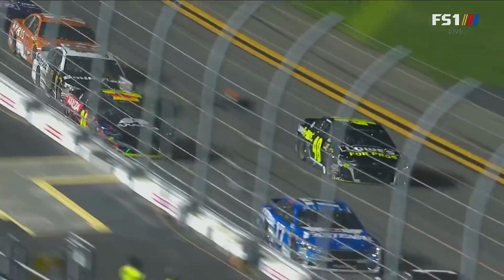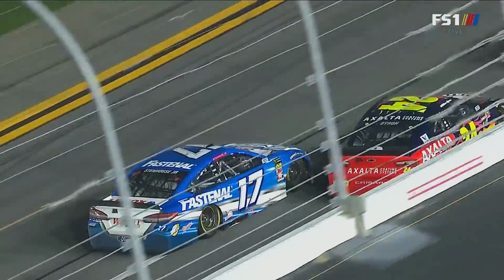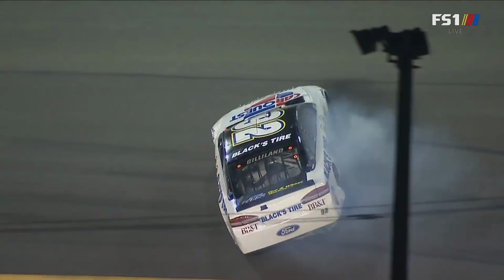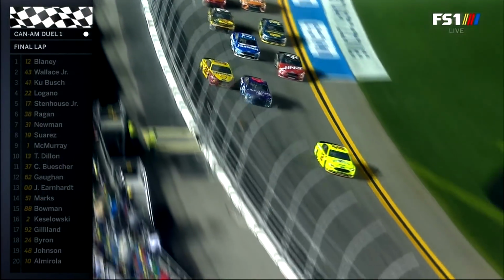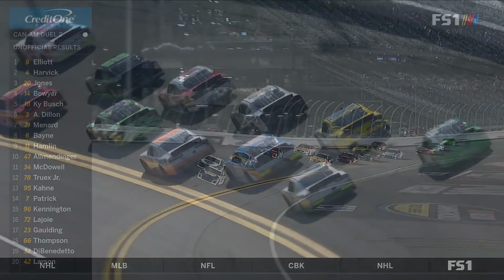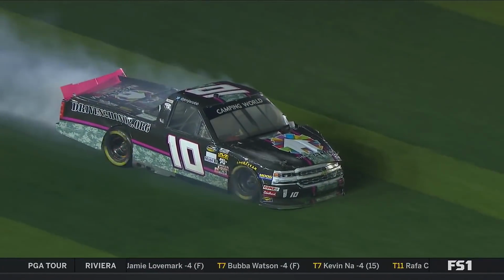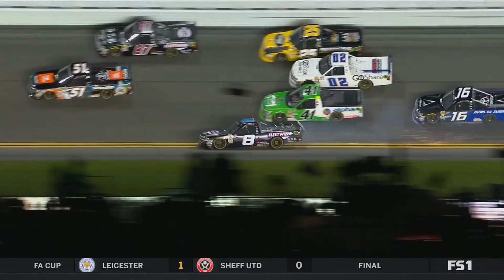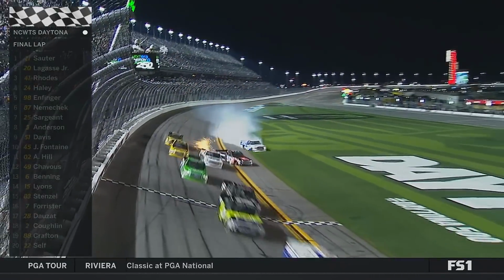All Crashes for the Can-Am Duels and Nextra Energy 250 - Daytona - 2/15 - 2/16/2018